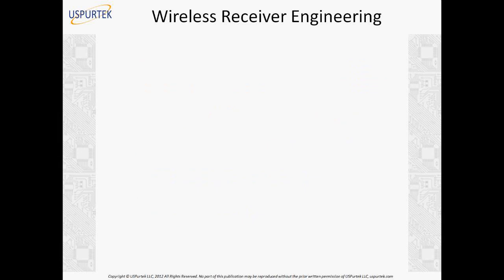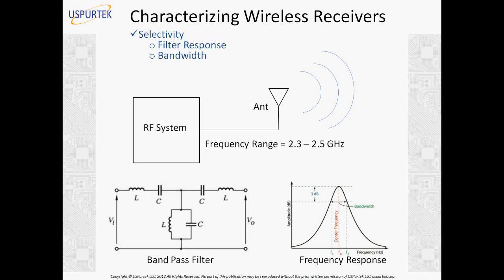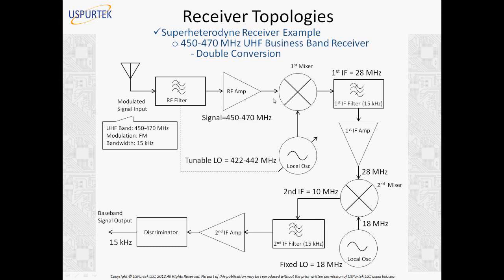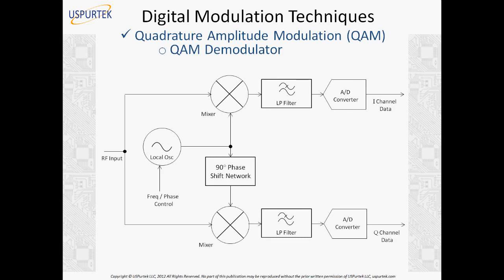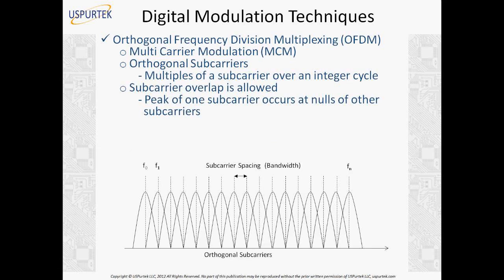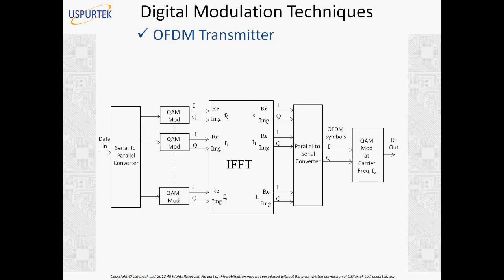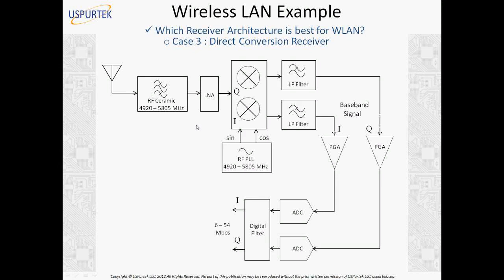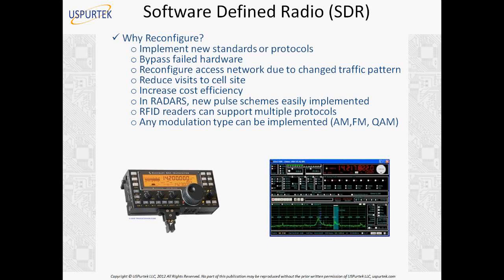Wireless Receiver Engineering